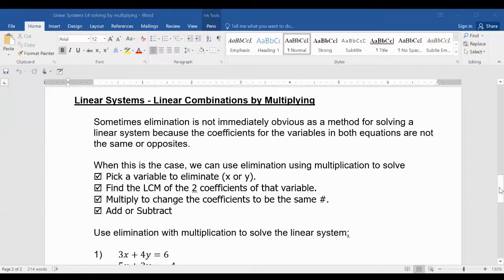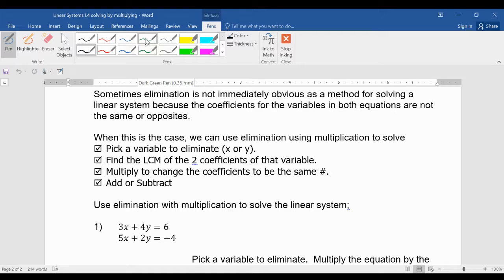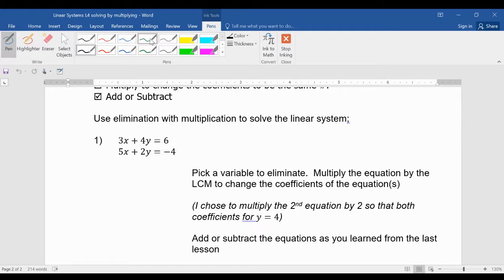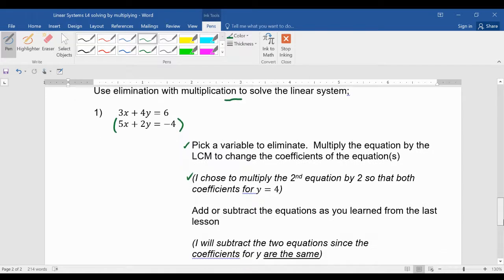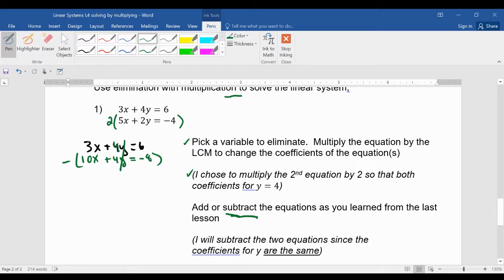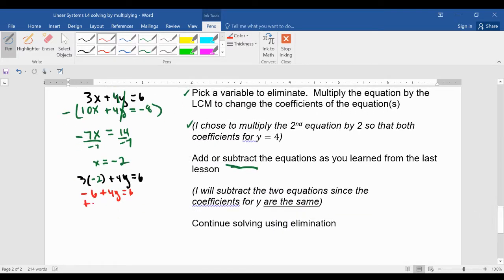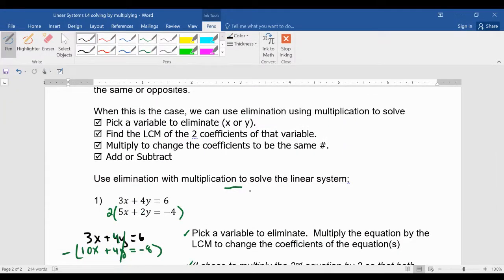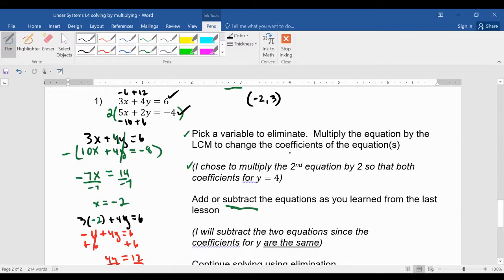Elimination with multiplication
Solving systems of equations with elimination using multiplication